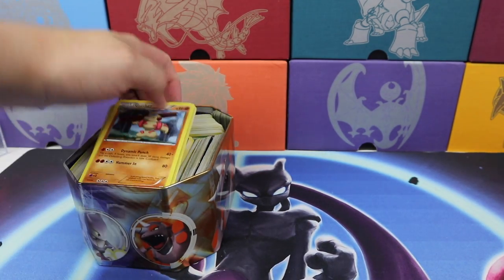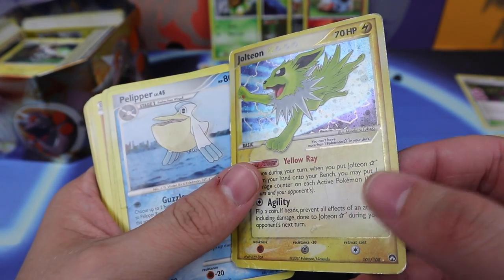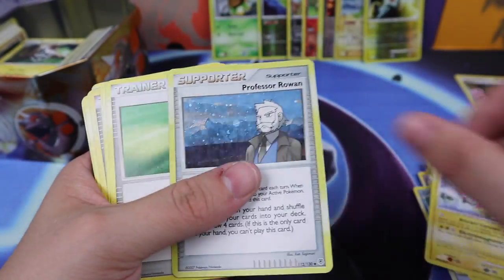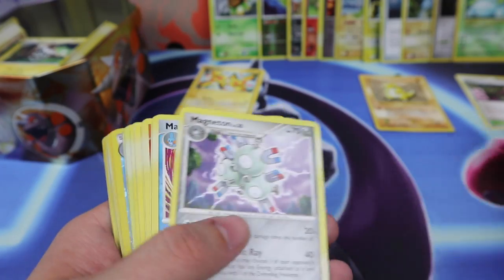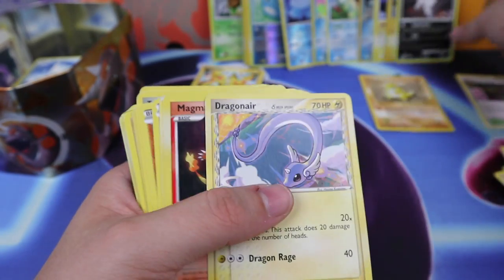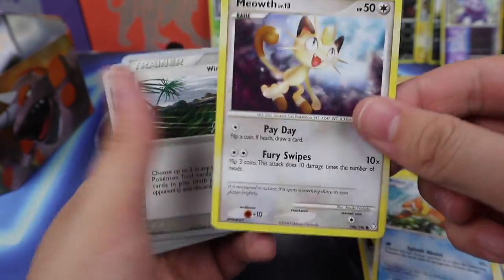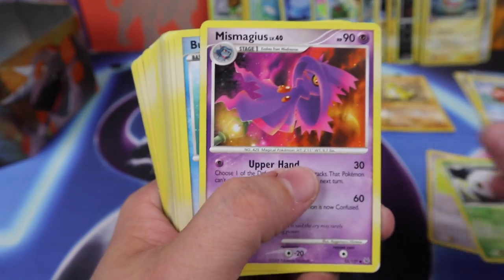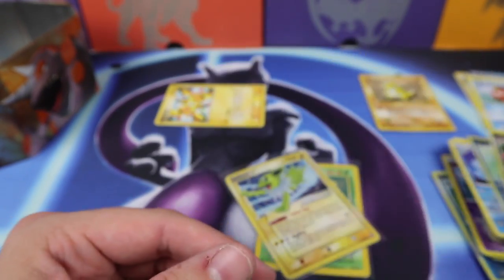YOU WILL NOT BELIEVE WHAT WAS IN THIS TIN! Ebay Tin Full of Old Pokemon Cards!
UNBELIEVABLE FIND! I was seriously in shock that this rare card came from a beat up tin from Ebay! Also finding so many cards I had not seen before is what I love about these random Ebay Pokemon Card Lots!

I truly do not expect anything more from you wonderful people. However, I have had people ask for this, so I'm just going to leave this here.

or
The Pokemon Company Inc.